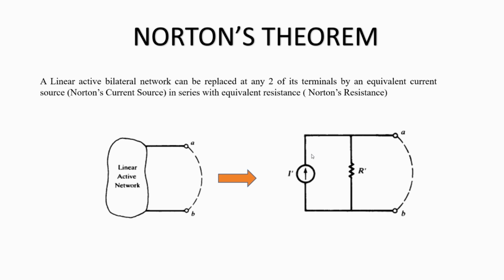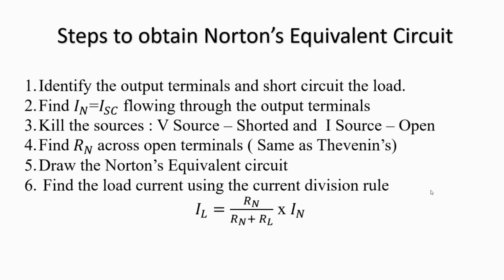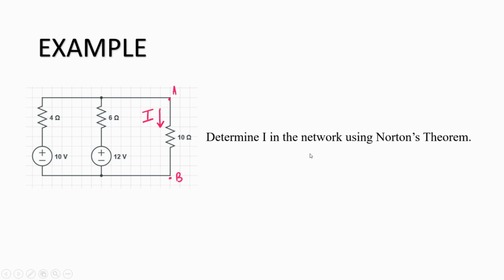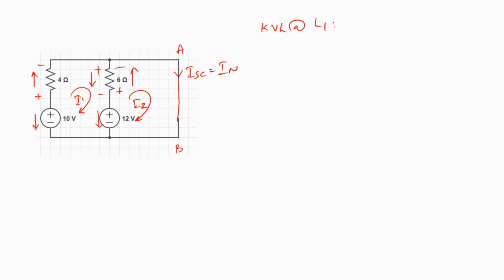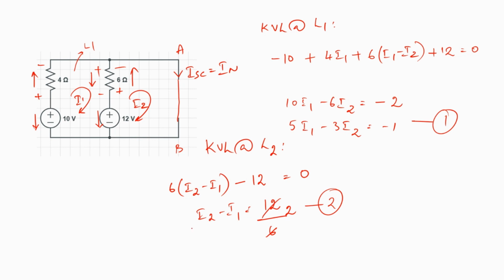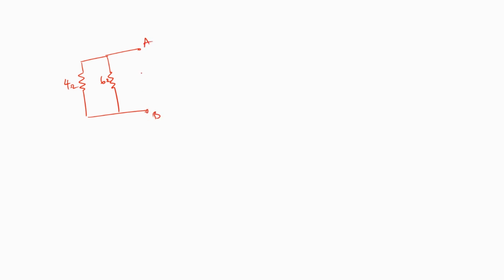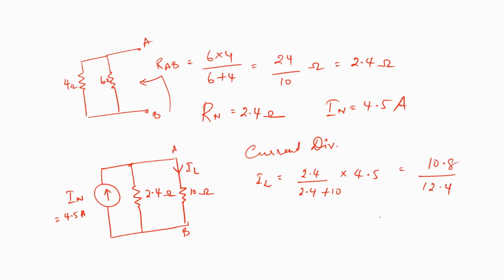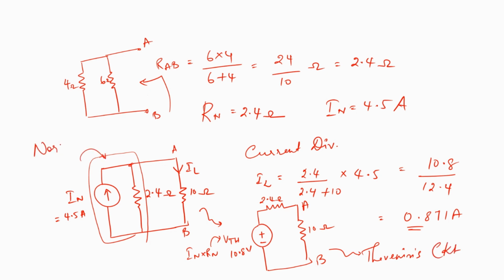NORTON’S THEOREM| With Simple Example Problem| Understand Norton's Theorem in 10 minutes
This video explains about NORTON’S THEOREM with an Example Problem
A Linear active bilateral network can be replaced at any 2 of its terminals by an equivalent current source (Norton’s Current Source) in series with equivalent resistance ( Norton’s Resistance)
Steps to obtain Norton’s Equivalent Circuit:
Identify the output terminals and short circuit the load.
Find 𝐼_𝑁=𝐼_𝑆𝐶 flowing through the output terminals
Kill the sources : V Source – Shorted and  I Source – Open
Find 𝑅_𝑁  across open terminals ( Same as Thevenin’s)
Draw the Norton’s Equivalent circuit
Find the load current using the current division rule